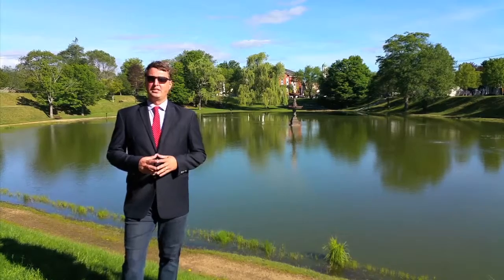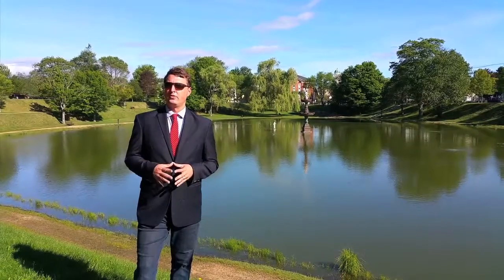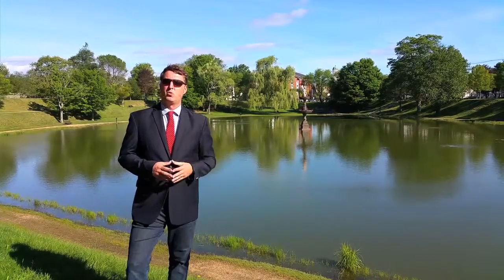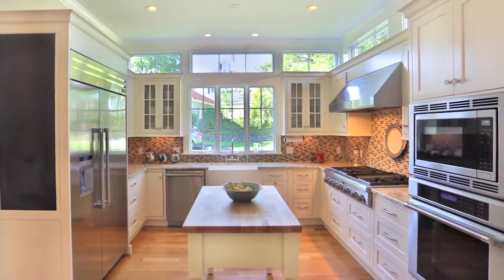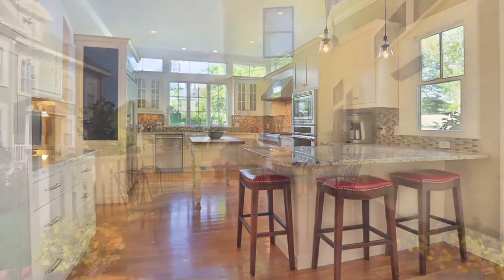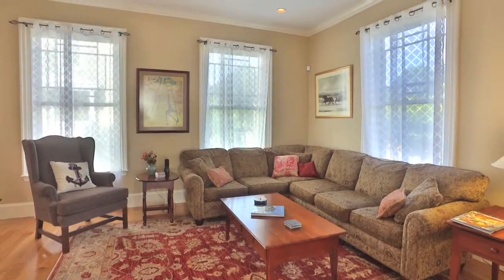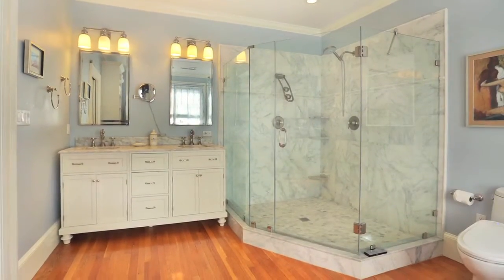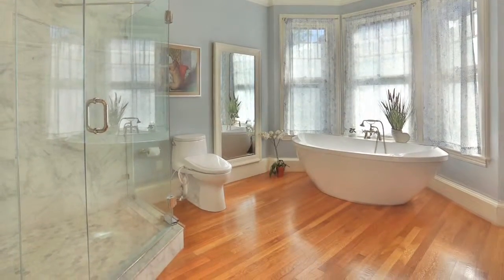9 Pond St Newburyport MA 01950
Quintessential Queen Anne Victorian, fully renovated, perched at the top of historic downtown Newburyport overlooking the Bartlett Mall Park. An elegant architectural icon with 5,752 SF of living space flowing over three floors and a lovely .34 acre, level, manicured lot - plenty of room for family and gracious entertaining. Crown moldings, coffered ceilings, built-ins and more fine millwork inside and out. A new kitchen boasts natural light from every angle with a gorgeous farmhouse sink and a double wall oven-all set within an envelope of fine custom cabinetry. The mudroom leads to an attached two-car garage with additional workspace and office above, perfect for professionals and artists. Three of the four bedrooms have a full bath ensuite, and walk-in closets, the master also offering dressing room spaces. Walk to everything in town and easy access to the commuter rail. Come home to a seamless blend of historic details, quality craftsmanship and modern amenities